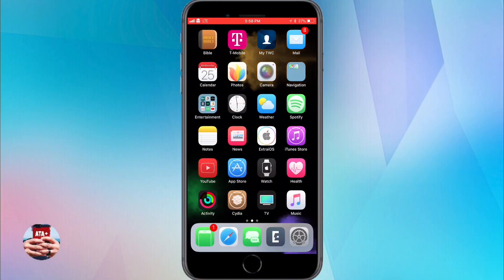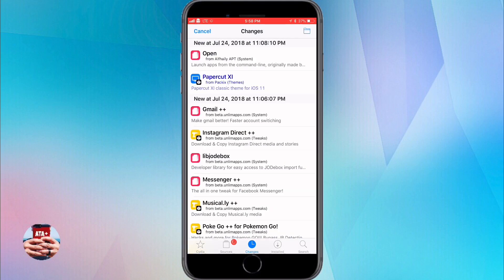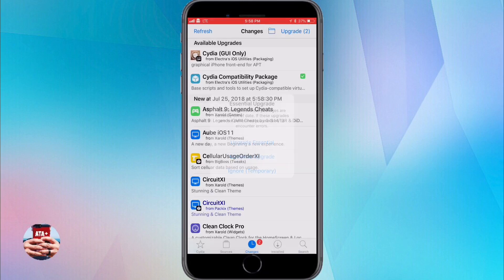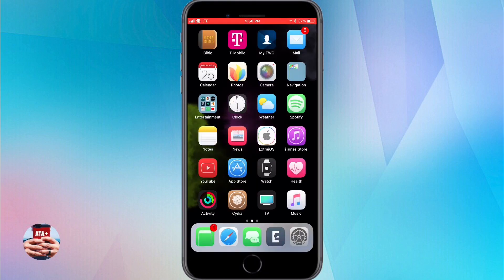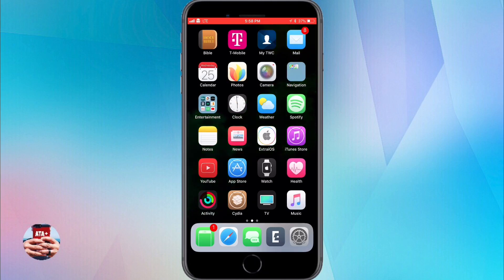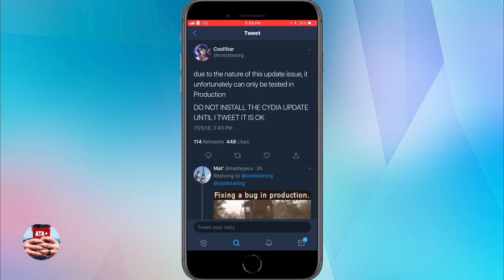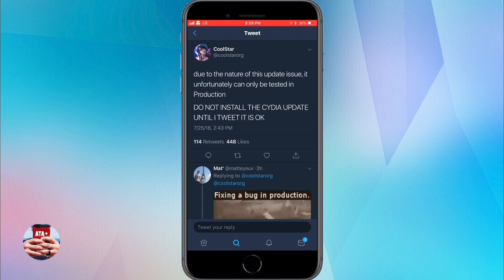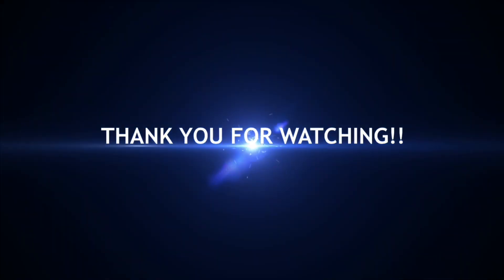WAIT!! DON’T UPGRADE CYDIA!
Before you update Cydia.

Check out my video on how to get TutuApp and Nesstool for

Learn how to Jailbreak with this vid!